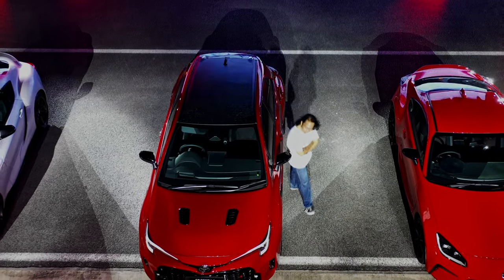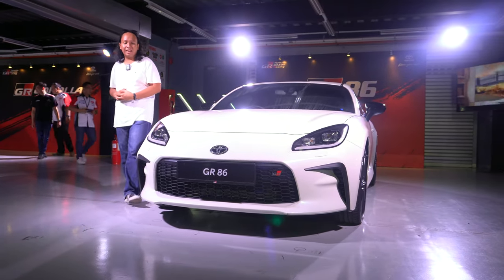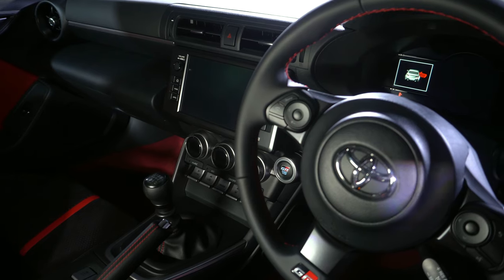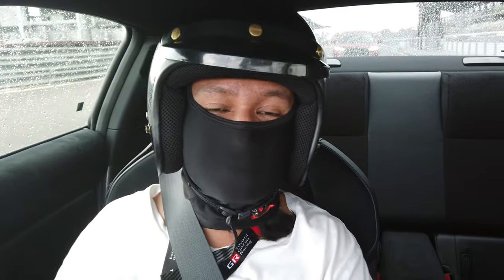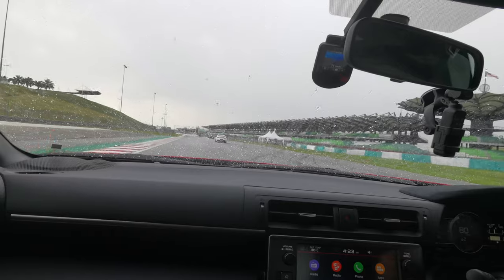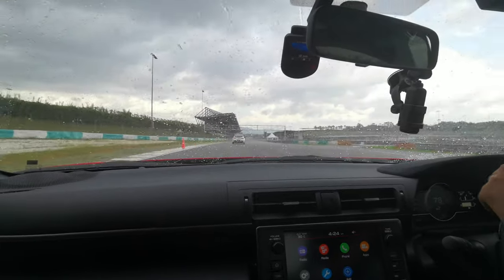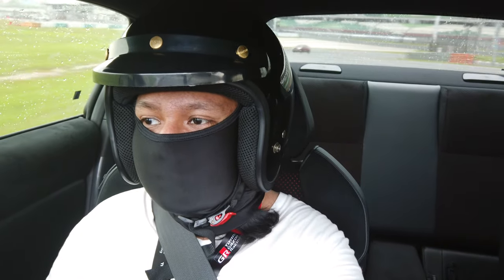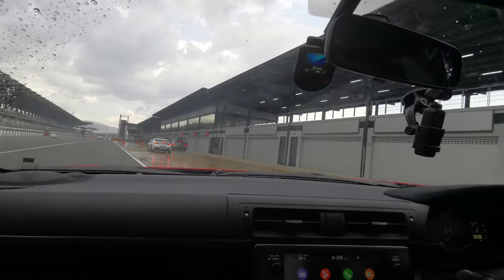2023 Toyota GR86 – Poised, Balanced Perfection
Toyota's 86 (or GT86 in Europe) was the first indication that the brand still maintained the ability to make fun cars that are great to drive. But the new car, dubbed the 'GR86' under the 'Gazoo Racing' umbrella, dials up what we loved about the GT86 to eleven.

We love it. And in this video, we explore why.